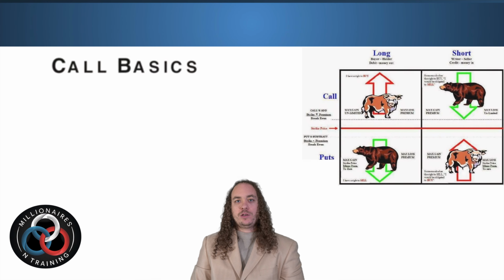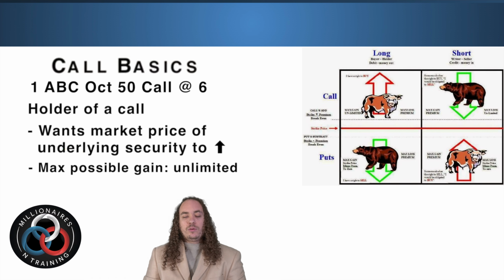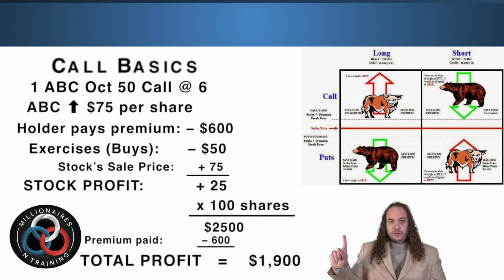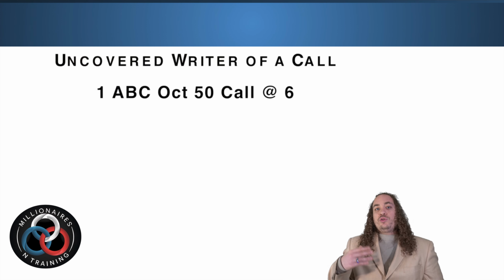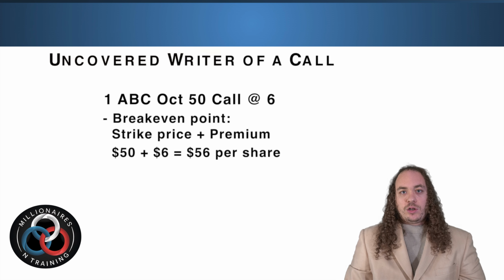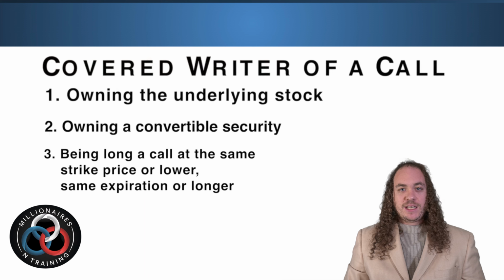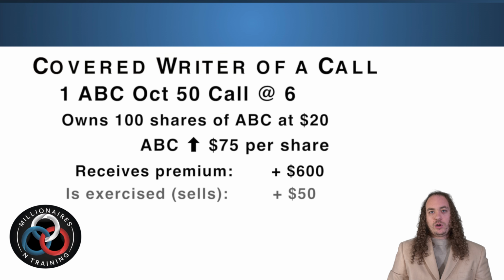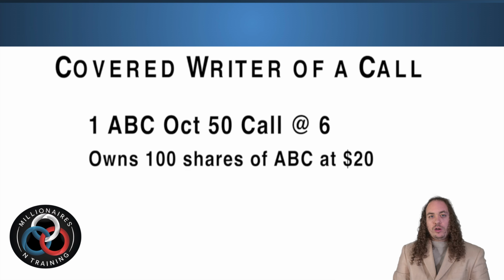SIE Exam Prep: Mastering Call Strategy Basics in options Trading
A call option is a type of financial contract that gives the buyer the right, but not the obligation, to buy an underlying asset (like stocks, bonds, or commodities) at a predetermined price, known as the strike price, within a specified time period. Here's a detailed breakdown of how call options work:

Key Components of a Call Option:
Underlying Asset: The asset that the option gives the right to buy. In most cases, this is a stock, but it could also be other securities or assets like commodities or indices.

Strike Price: The fixed price at which the buyer of the call option can purchase the underlying asset. This price is agreed upon when the option is purchased.

Expiration Date: The date by which the option must be exercised (if the buyer chooses to do so). After this date, the option expires and becomes worthless.

Premium: The price the buyer pays to purchase the option. This premium is non-refundable, regardless of whether the option is exercised or not. It is determined by various factors, such as the underlying asset's price, the time to expiration, volatility, and interest rates.

How Call Options Work:
Buyer’s Perspective:

The buyer of a call option believes the price of the underlying asset will rise above the strike price before the option expires.

If the price of the underlying asset exceeds the strike price, the buyer can exercise the option to buy the asset at the lower strike price and potentially sell it at the current market price, profiting from the difference (minus the premium paid).

If the price of the underlying asset does not exceed the strike price, the option will expire worthless, and the buyer loses only the premium paid for the option.

Seller’s Perspective (Writer of the Call Option):

The seller of a call option is obligated to sell the underlying asset at the strike price if the buyer exercises the option.

The seller receives the premium upfront, which is their profit if the option is not exercised (i.e., the price of the underlying asset stays below the strike price).

If the price of the underlying asset rises above the strike price, the seller might have to sell the asset at a lower price than the current market value, potentially incurring a loss.

Example:
Let’s say you purchase a call option on XYZ stock with the following details:

Strike Price: $50

Expiration Date: 1 month from now

Premium: $3 per share

If the price of XYZ stock rises to $60 before the expiration date, you could exercise your option to buy it at the strike price of $50, even though the market price is $60. If you sell the stock immediately, you would make a profit of $10 per share ($60 - $50), minus the premium you paid ($3), resulting in a net profit of $7 per share.

However, if the stock price stays below $50, say it only reaches $45, your option would expire worthless, and you lose the $3 premium paid for the call option.

Types of Call Options:
American Call Option:

Can be exercised at any time before or on the expiration date.

European Call Option:

Can only be exercised on the expiration date itself.

Why Use Call Options?
Leverage: Call options allow investors to control a larger amount of the underlying asset for a smaller upfront investment (the premium), potentially leading to higher returns if the asset's price moves in the desired direction.

Hedging: Investors can use call options to hedge against the risk of missing out on a price increase in an asset they are already holding. For example, a stockholder might buy a call option to protect themselves from the upside potential if they don’t want to sell their stock.

Speculation: Traders and investors can use call options to speculate on the price movement of an asset. If they believe the asset’s price will rise, they can purchase call options to profit from this potential increase without having to buy the asset outright.

Risks of Call Options:
Limited Loss for Buyers: For the buyer, the maximum loss is limited to the premium paid for the option, regardless of how low the price of the underlying asset may fall.

Potential Unlimited Loss for Sellers: For the seller of a call option (especially in the case of an uncovered or "naked" call), the loss potential is theoretically unlimited if the price of the underlying asset rises significantly, as they may be forced to sell the asset at a much lower price than its market value.

Time Decay: Call options lose value over time due to the time decay factor. As the expiration date approaches, the option's time value decreases, which could erode the option’s worth even if the underlying asset's price hasn’t moved.

Conclusion:
Call options can be a powerful tool for investors and traders, providing opportunities for profit through price appreciation of underlying assets. However, they come with risks, especially for those writing (selling) the options. It’s important to fully understand the mechanics, potential outcomes, and strategies involved before trading call options.